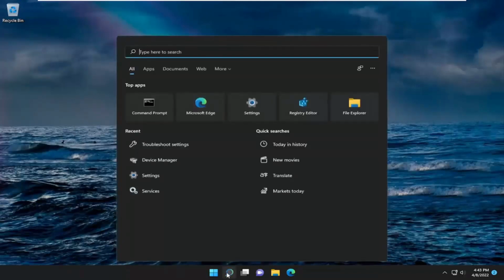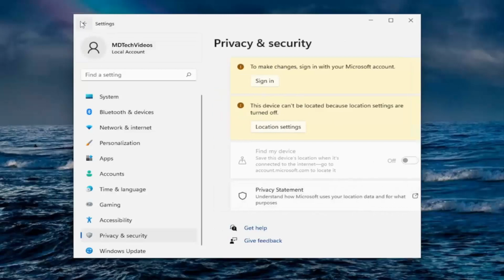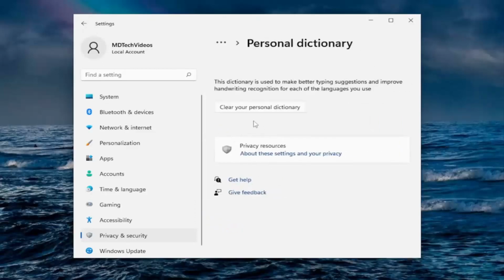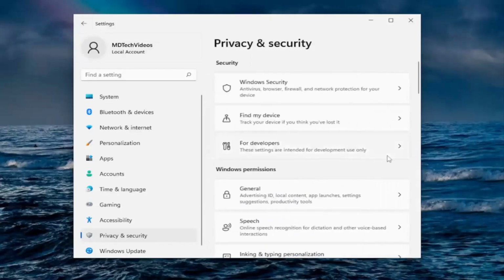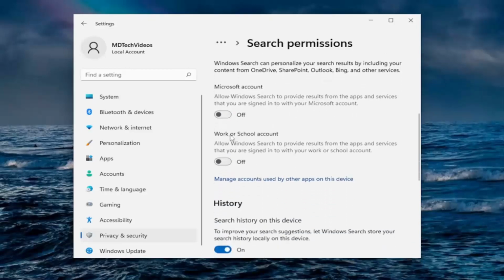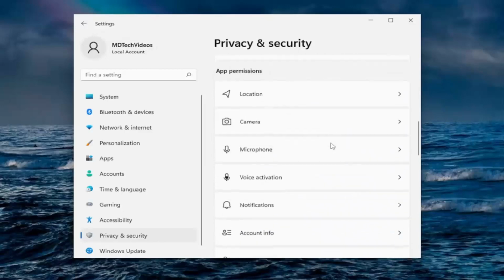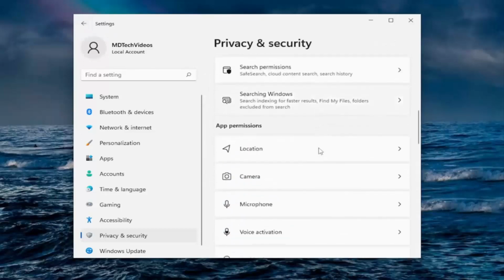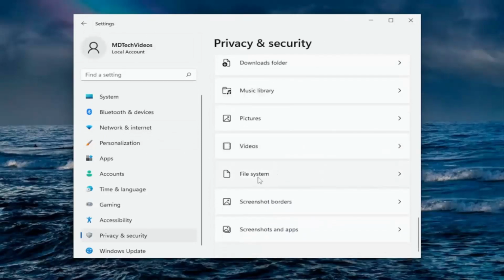How to Configure Windows 11 Privacy Settings [Guide]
Like its predecessor, Windows 11 gives you numerous privacy-related options to configure. You are prompted to examine several high-level privacy options during the Out of Box Experience (OOBE) when you first set up Windows 11, but there are many more privacy settings than what is presented then. And you can configure any of these settings at any time.

Data privacy has become a buzzword in recent years as more people grow increasingly concerned about where their data is being used and how they can keep their activities more private.